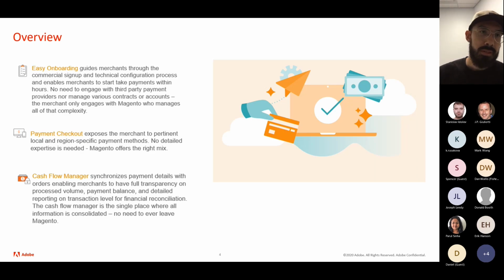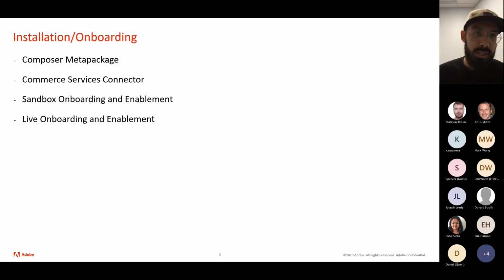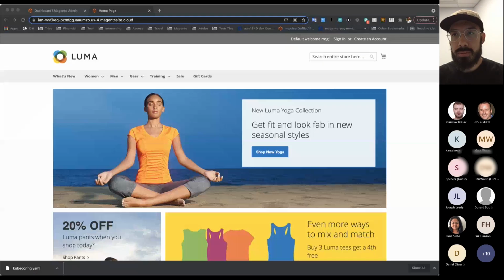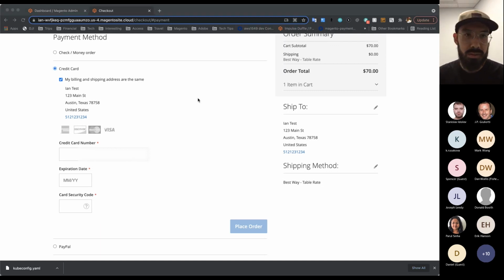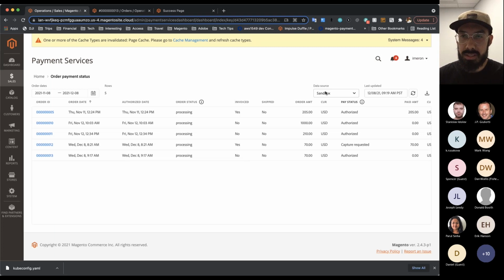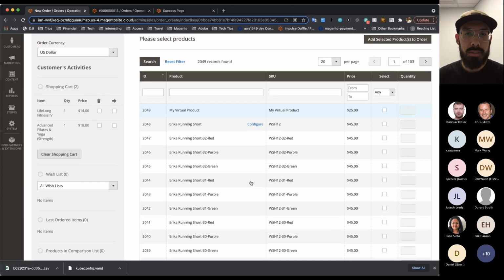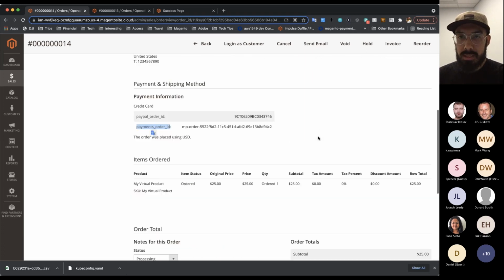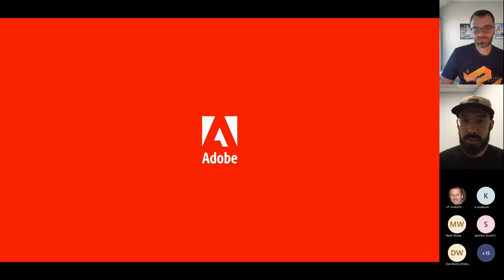Community Engineering Hangouts 12/08/2021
Payment Services